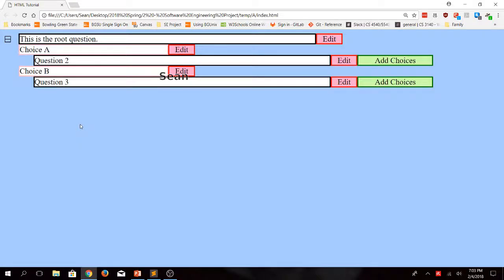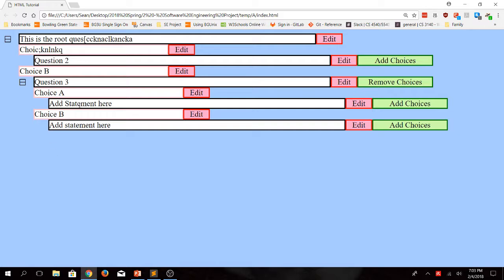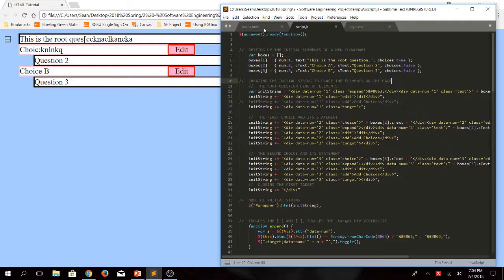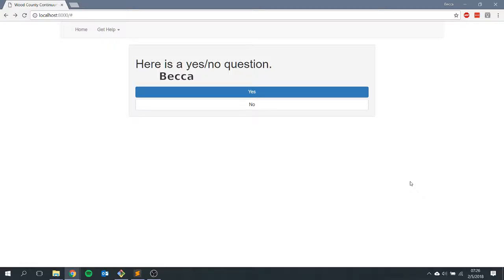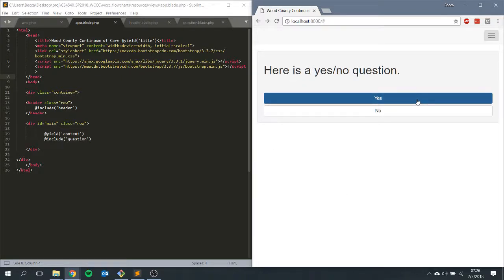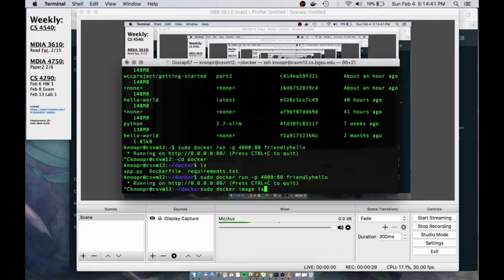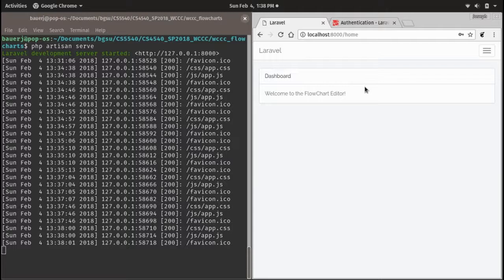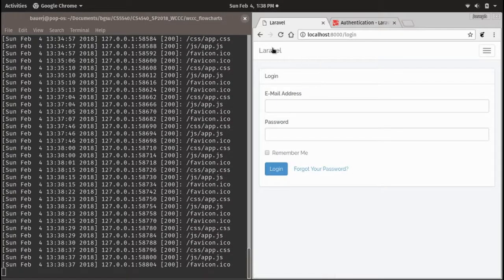WCCC Demo Day - February 5, 2018